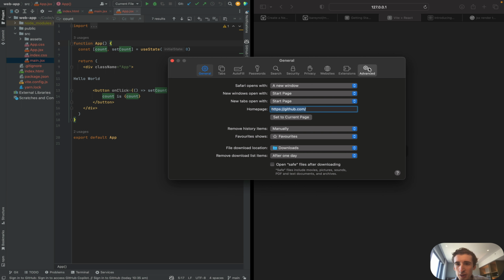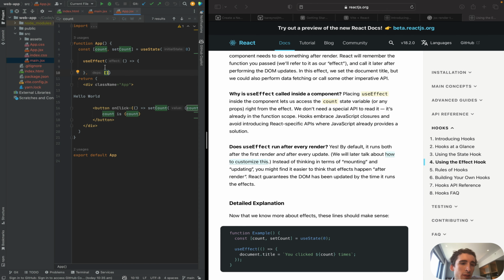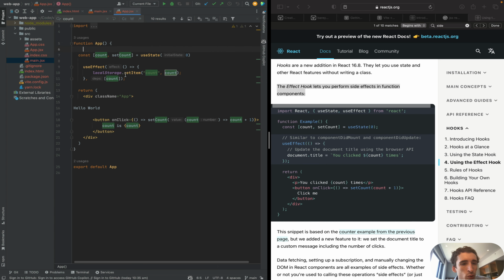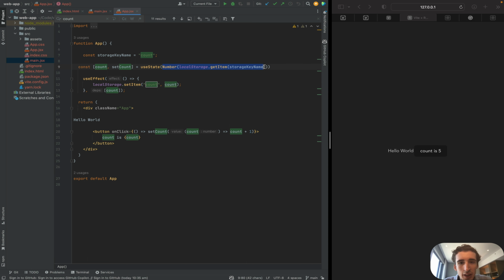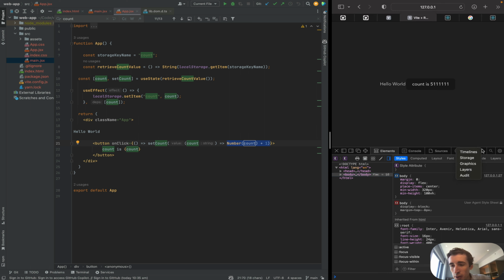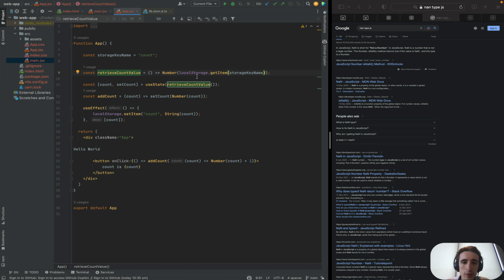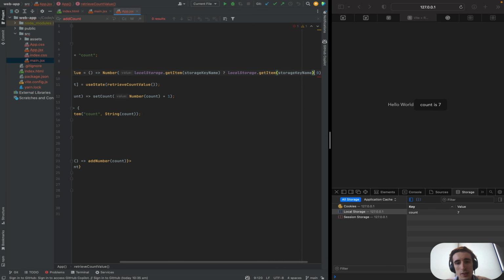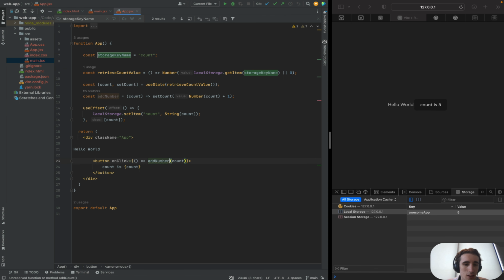7. Store counting in a local storage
✔️ To go further, learn how to build a RESTful API with NodeJS and then create a React frontend to communicate with your backend.